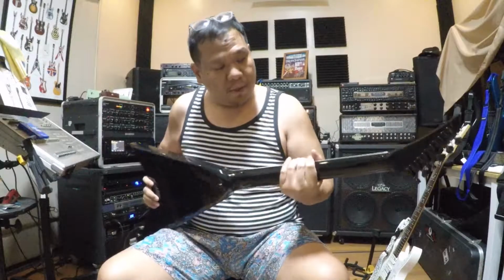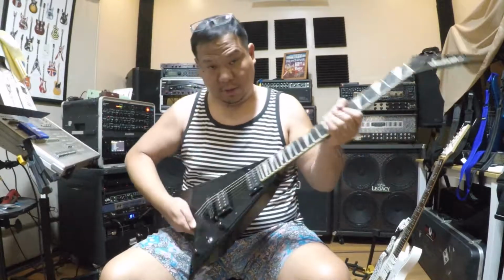Jackson USA Rhoads RR1 black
Demo of my jackson usa made rhoads